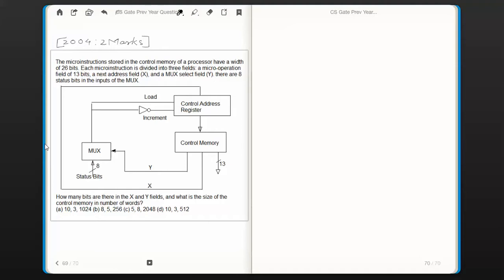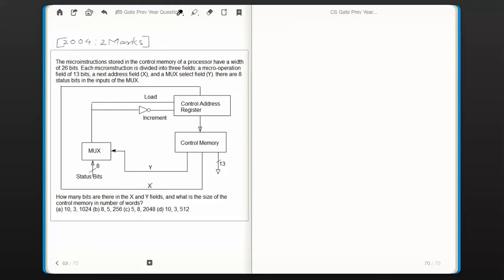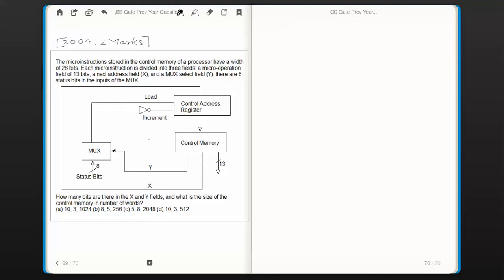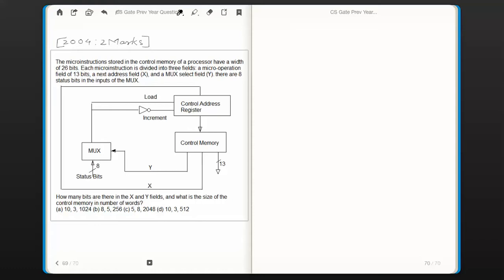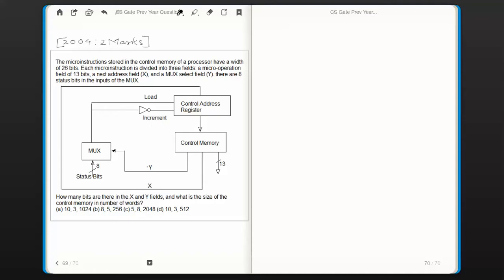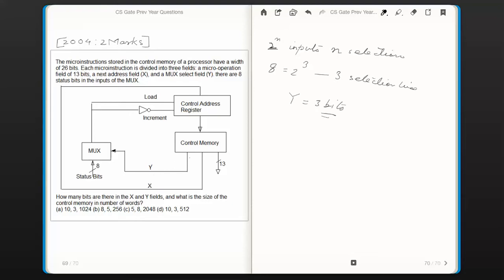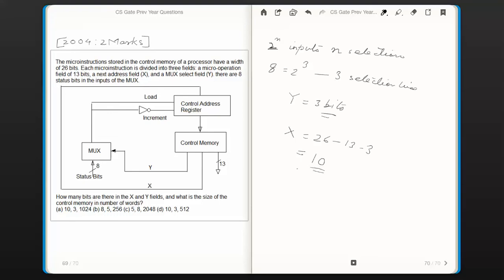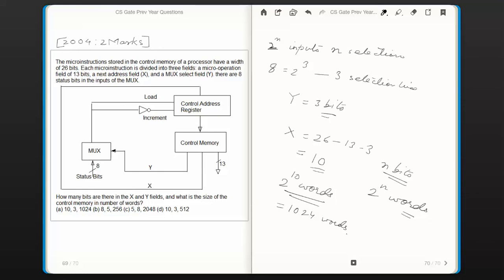CS Gate 2004 - Q.67 - Computer Organization - CPU Design